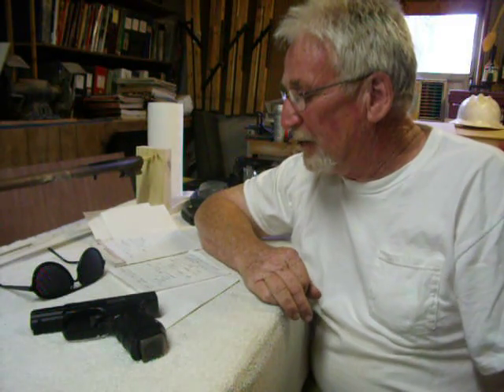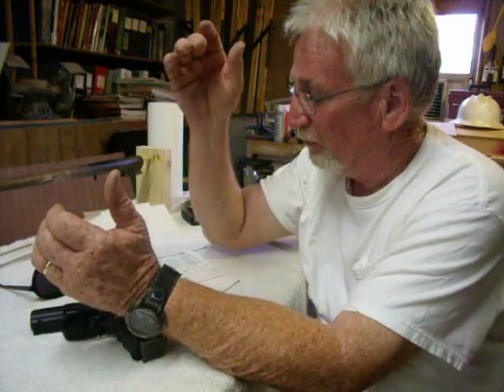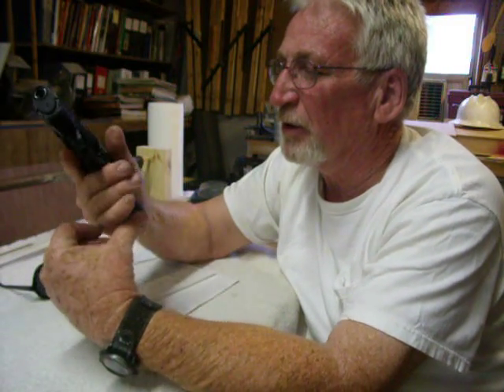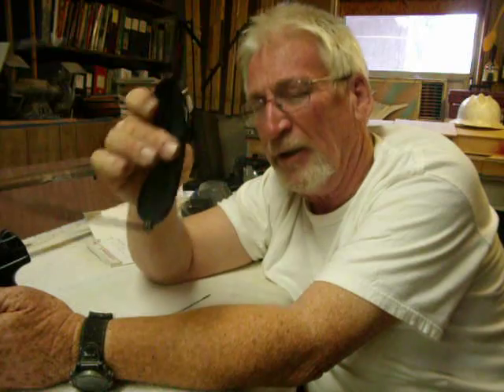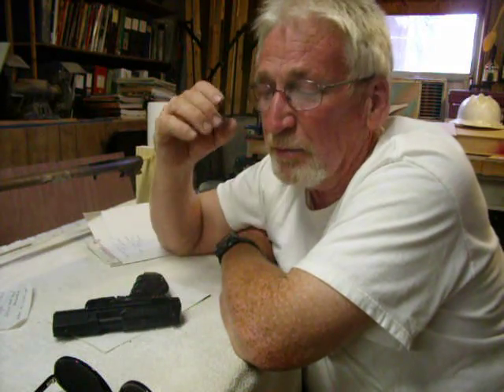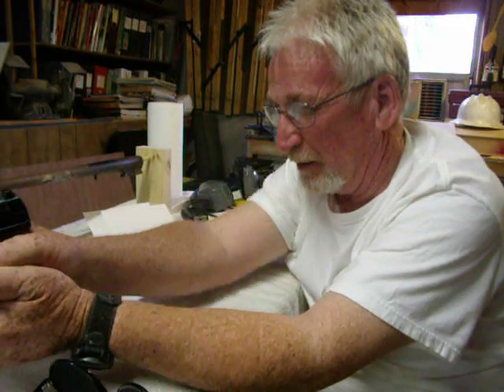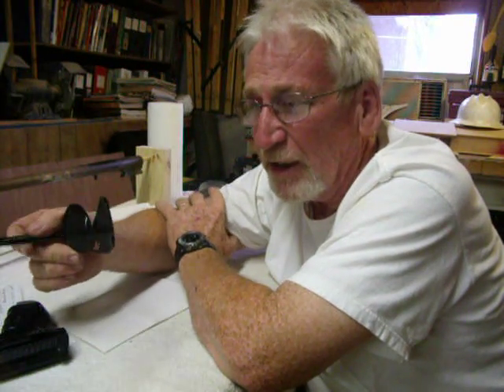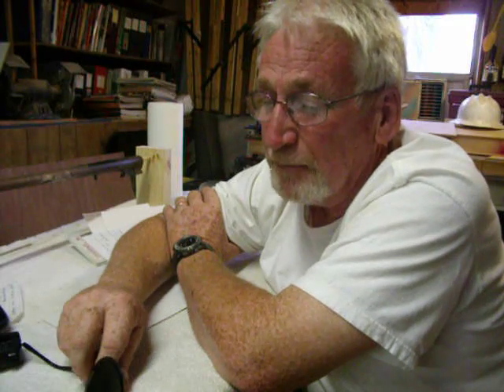Donnie D's Pinhole Glasses First Impression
My early review of the pinhole glasses I ordered. Hoping they may help me in some way in my love for target shooting. Anyway, my first impressions. Thanks for lookin.
Donnie D